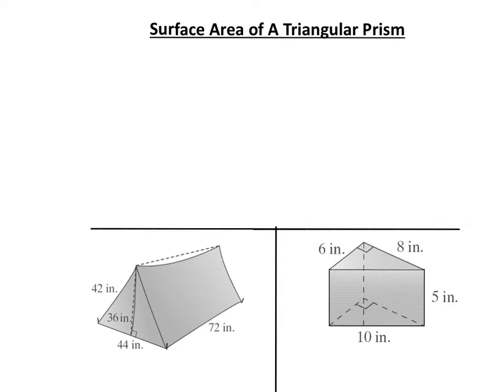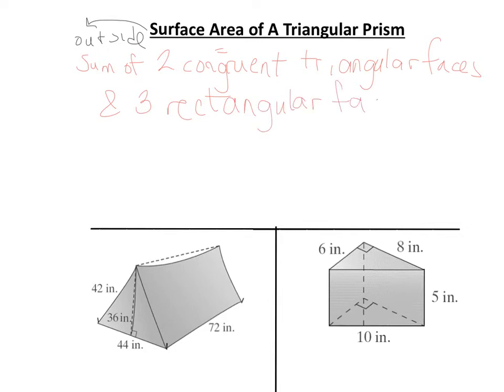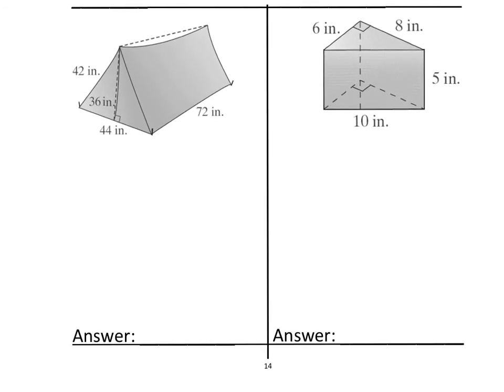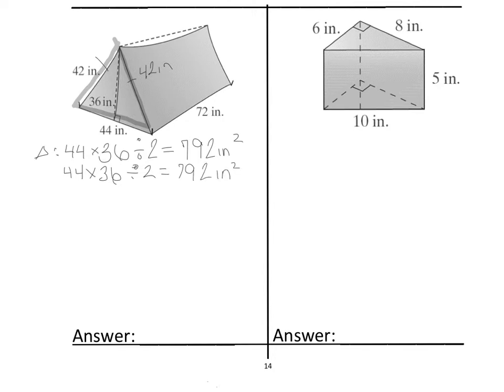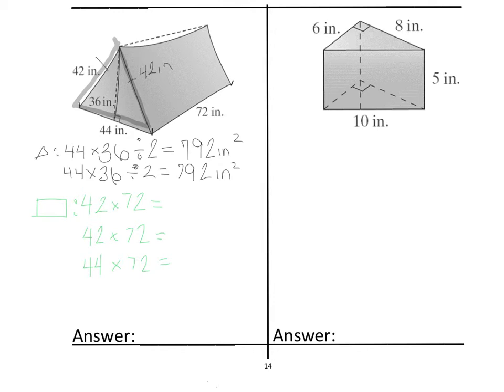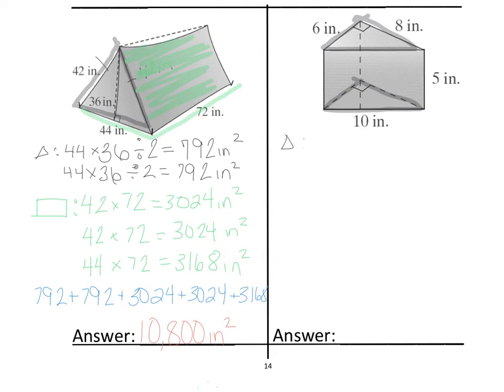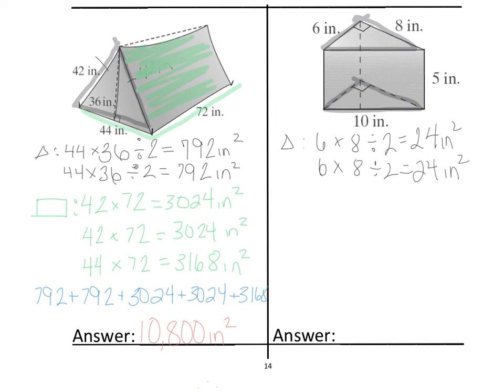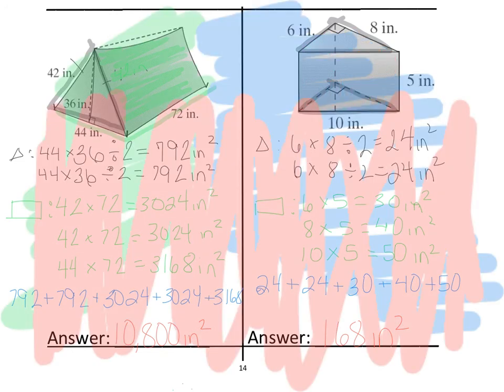3-D Surface Area Triangular Prisms